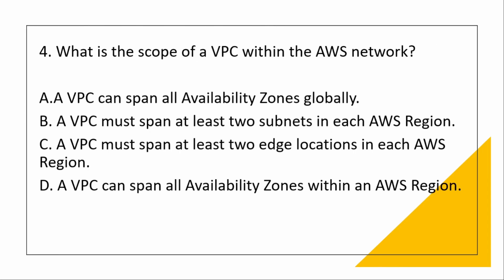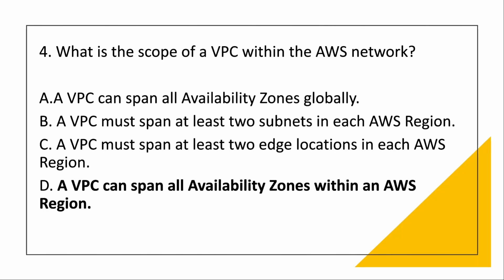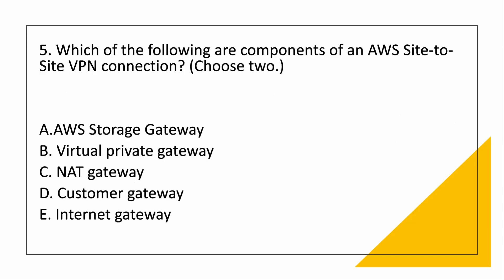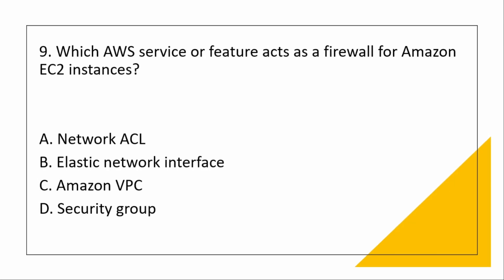AWS Certification Real Exam Questions - Cloud Practitioner - PART 5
This is part 5 of my AWS Cloud Practitioner Tutorial where I am explaining new way of understanding services thru practice Questions, so that you learn and practice together.